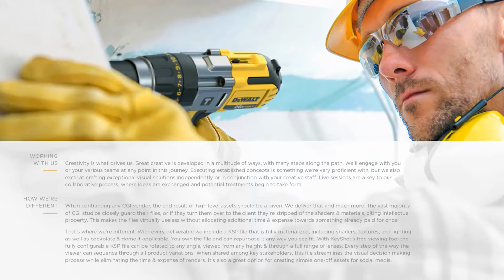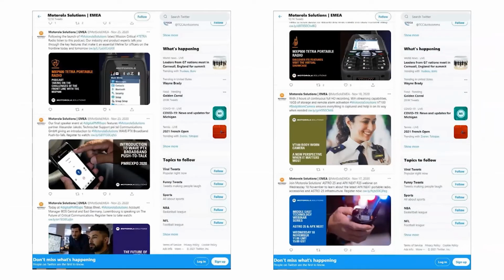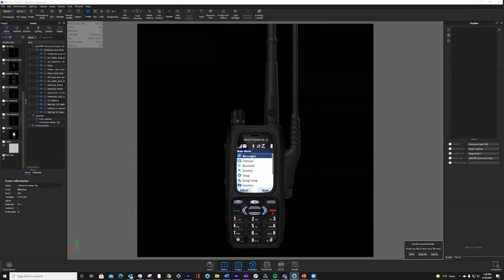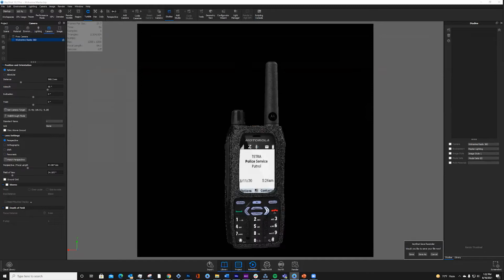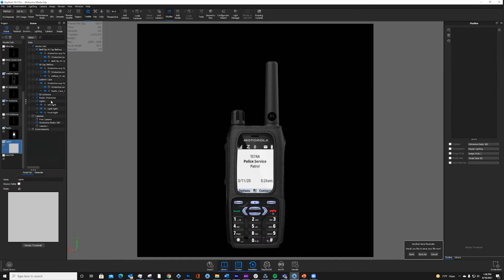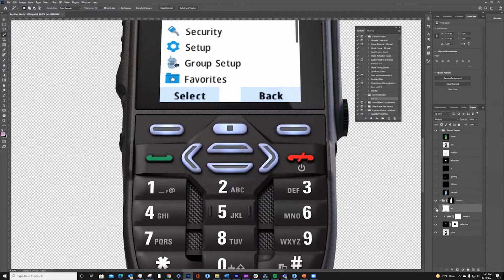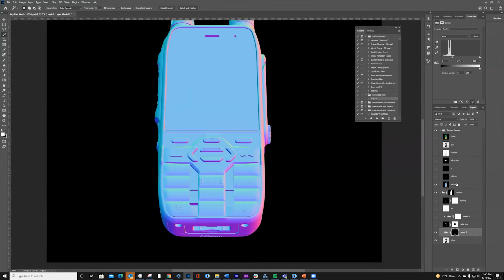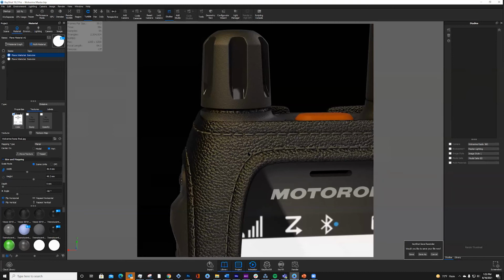KeyShot in Studio: From Kickoff to Delivery | KeyShot Studios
Hi, we’re Brad and Tim from KeyShot Studios. Come along with us on a journey through a typical project, from creative kickoff through final delivery.

Don't miss this session and others! Each day will feature exclusive KeyShot workshops covering workflow, materials, lighting, and more.